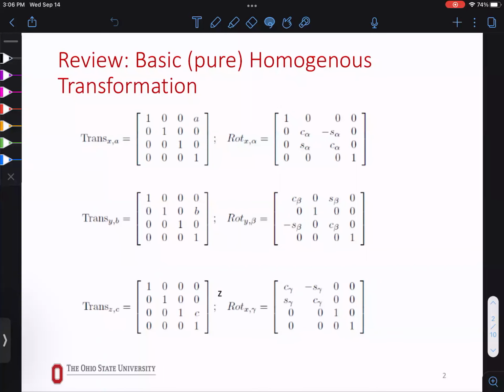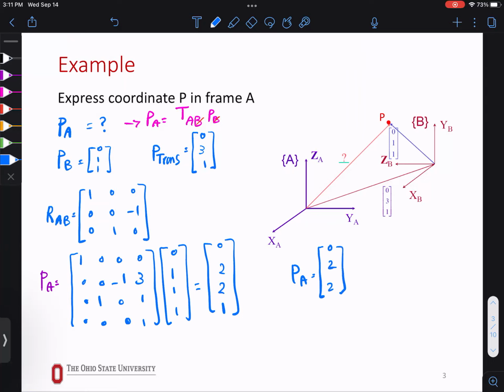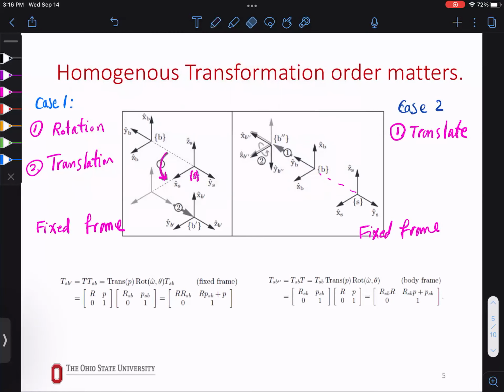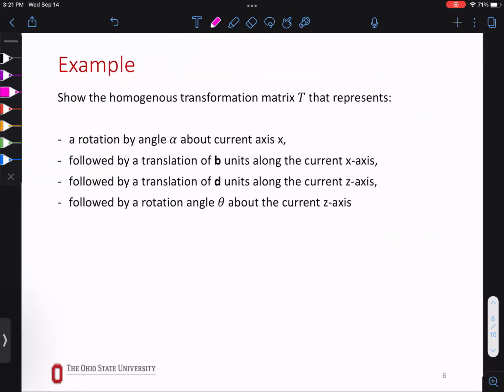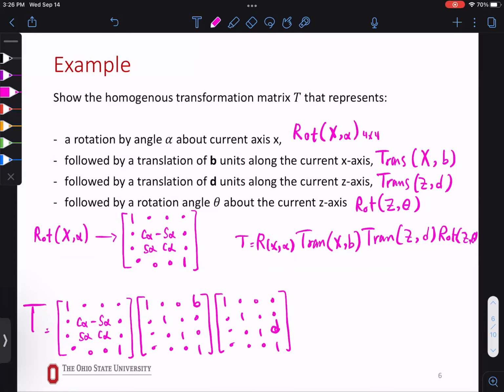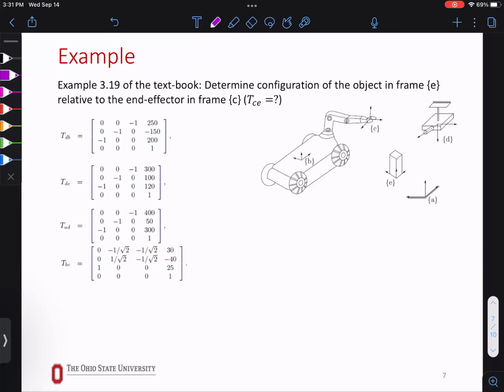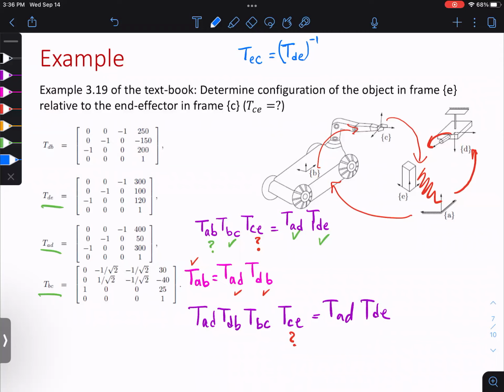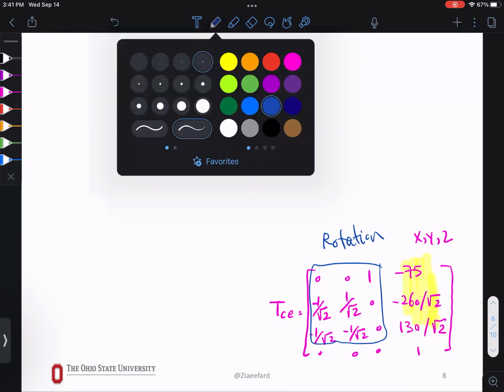L9- Homogenous Transformation Examples